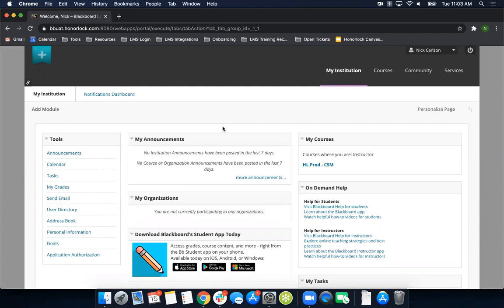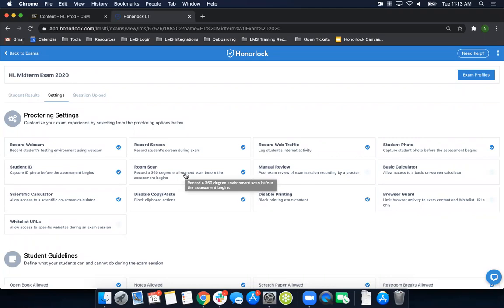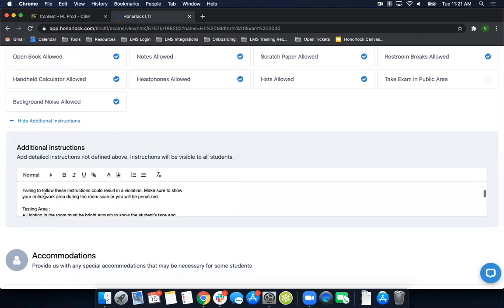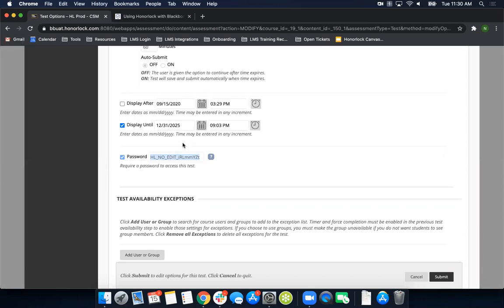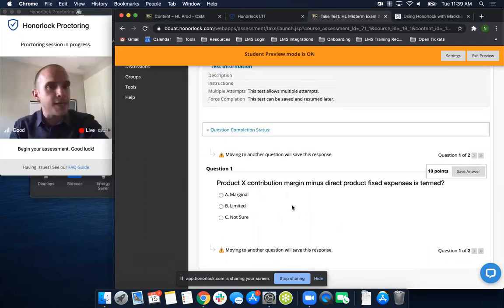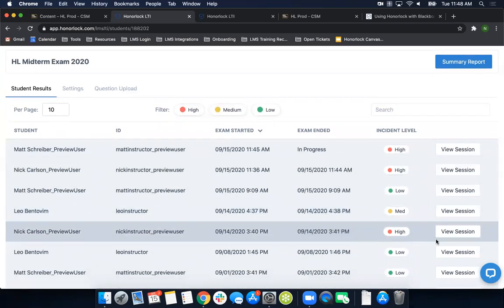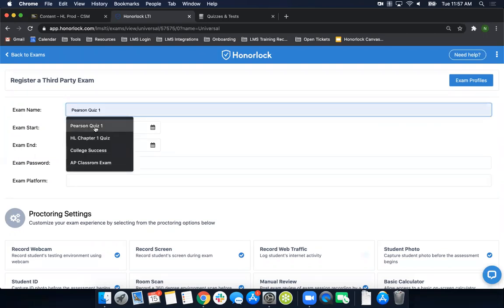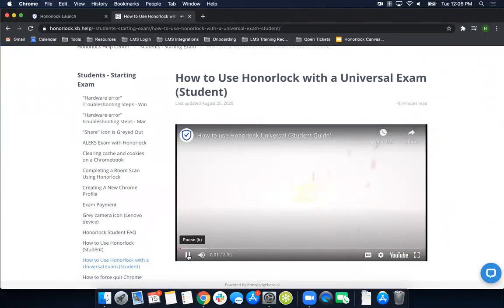Blackboard Training with Honorlock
This training session covers the best practices on how to utilize Honorlock in Blackboard.